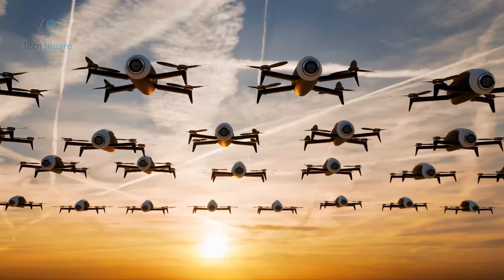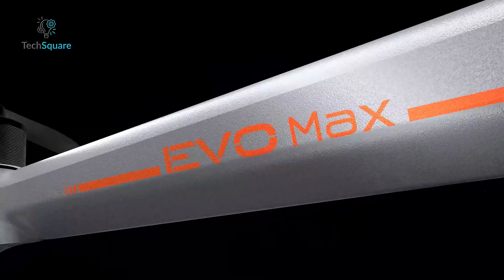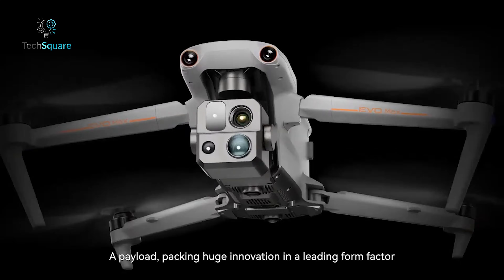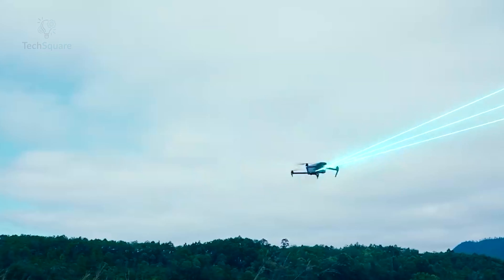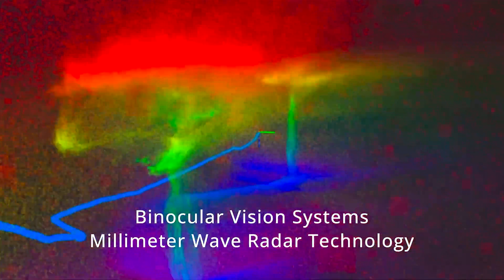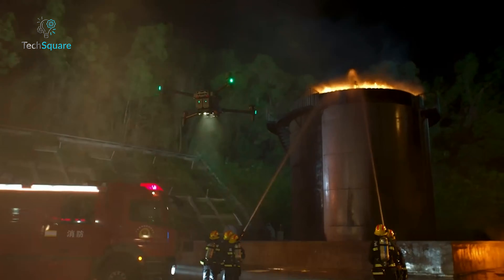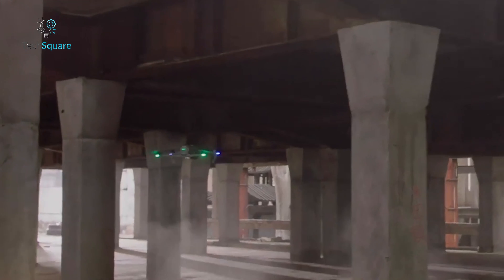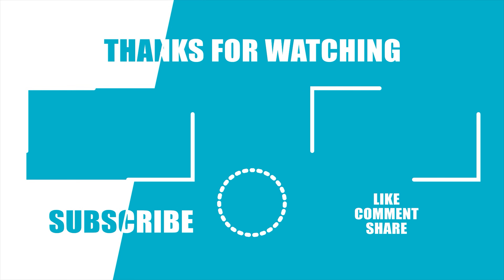DJI Matrice 4T vs Autel Evo Max 4T - On Which You Should Invest?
Enterprise drones have revolutionized professional aerial operations, offering innovative solutions for public safety, inspections, search and rescue, and beyond. Models like the DJI Matrice 4T and Autel Evo Max 4T stand out, purpose-built for demanding tasks requiring precision, power, and unwavering reliability. These are far more than consumer-grade drones; they are tailored to meet the needs of professionals who prioritize advanced features and dependable performance. In this comparison, we’ll break down their key attributes to help you decide which drone best suits your professional needs.